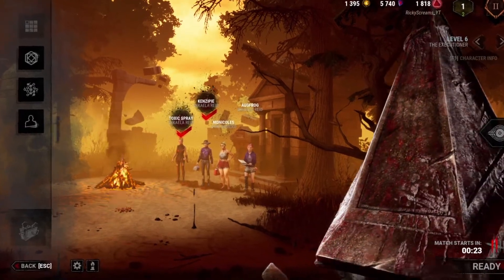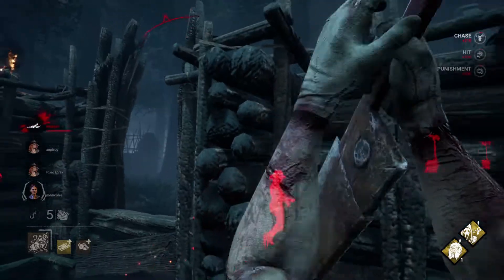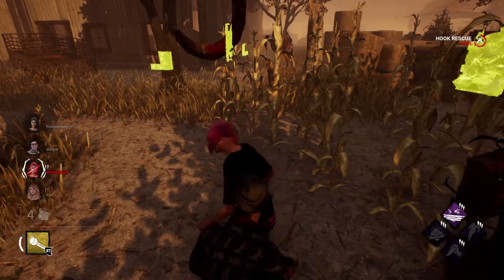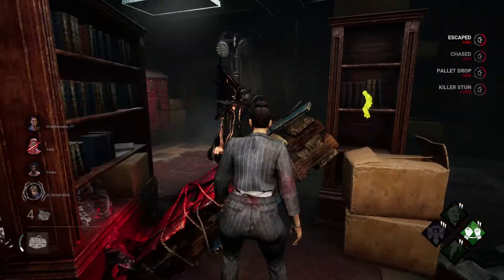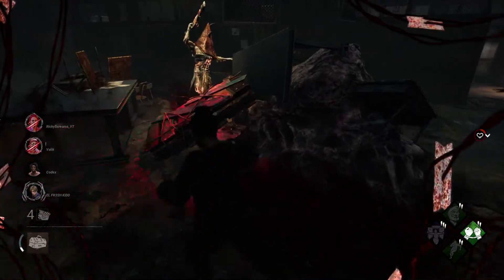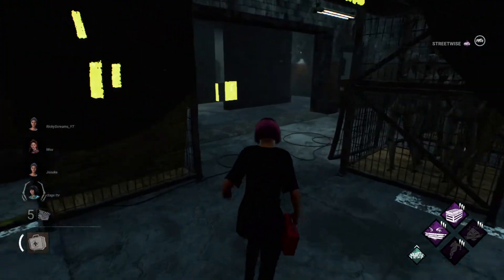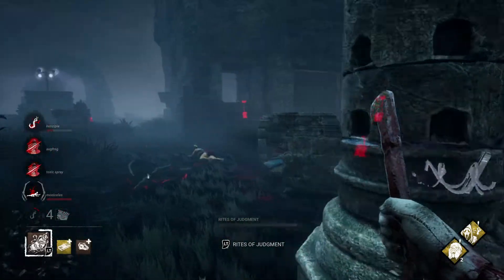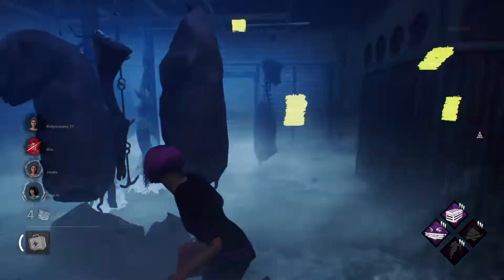How to counter Pyramid Head / Dead By Daylight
Hello Scream Nation!

Today I give you some tips and tricks on how to play against / counter The Executioner.